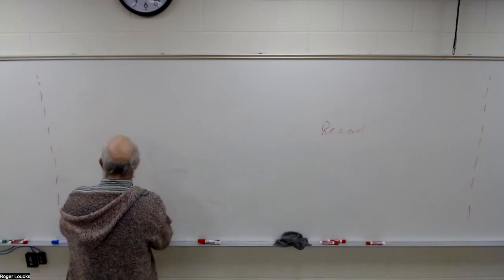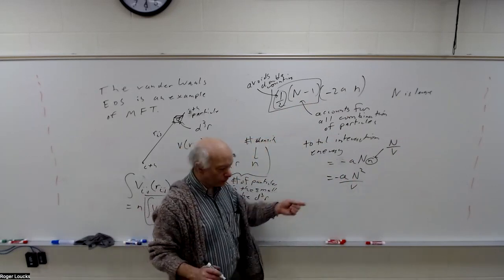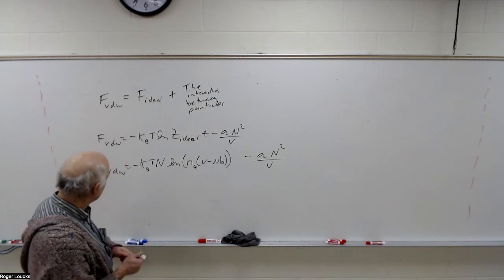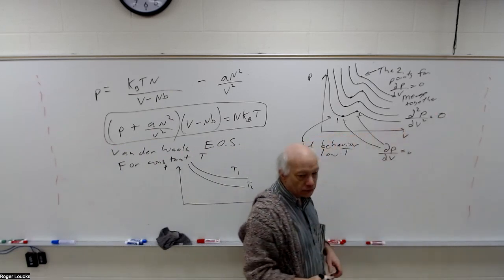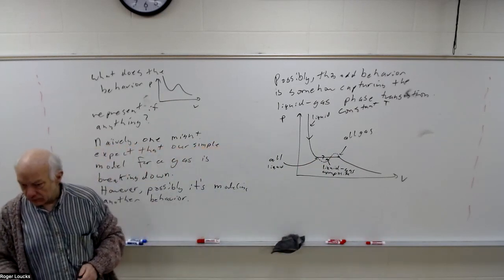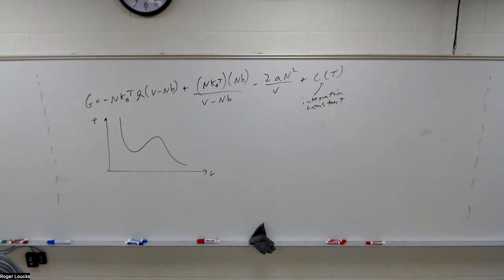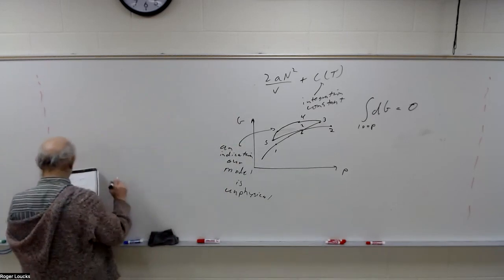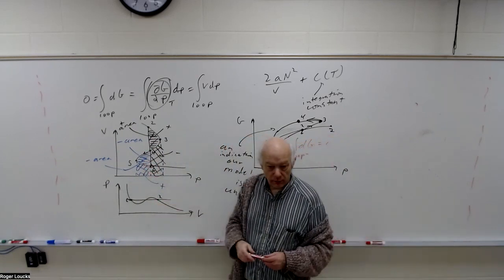Stat Mech Nov 20 2023